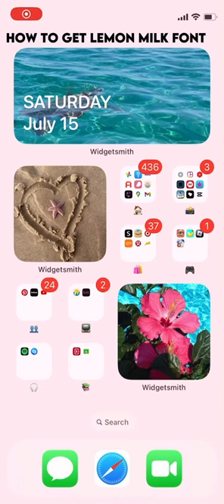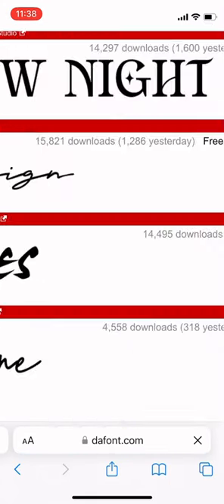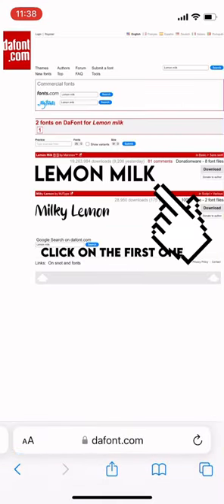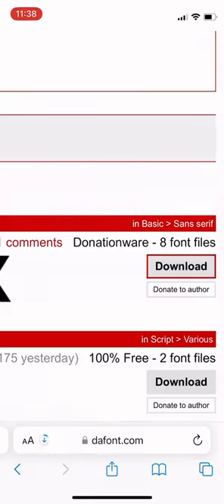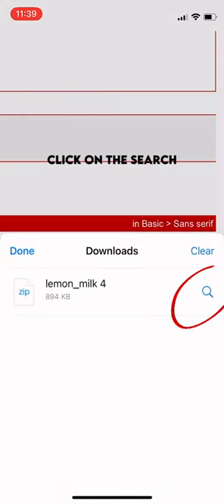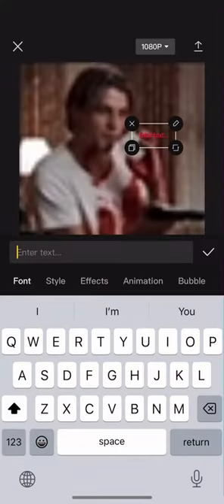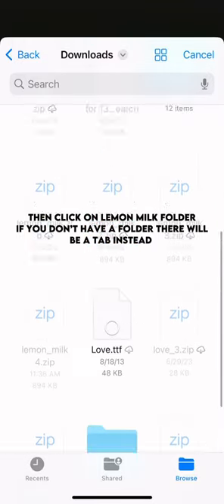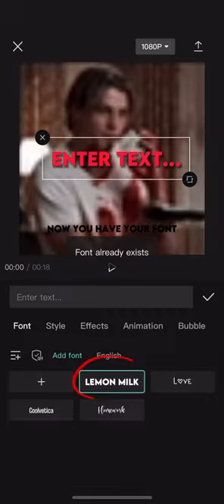How to get lemon milk font || aeacaii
⁠@Flxpped3dits here you go!! If it’s to fat slow it down❤️ edit scream6 #2023